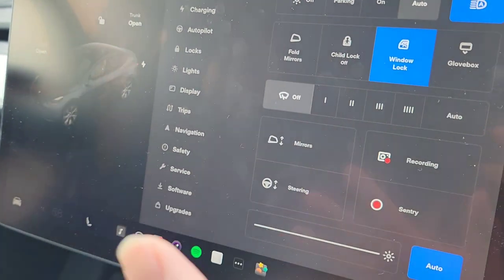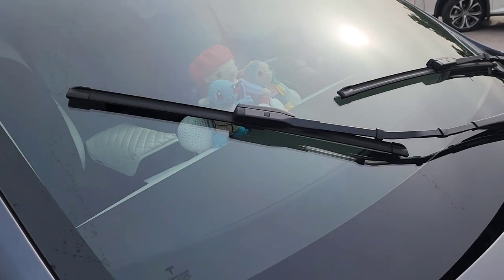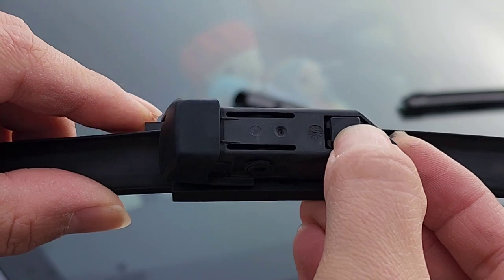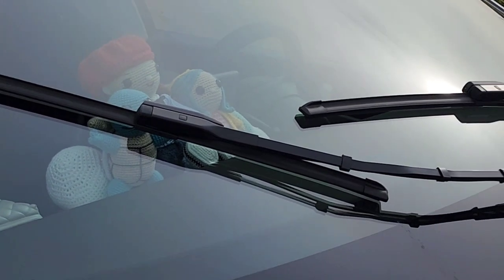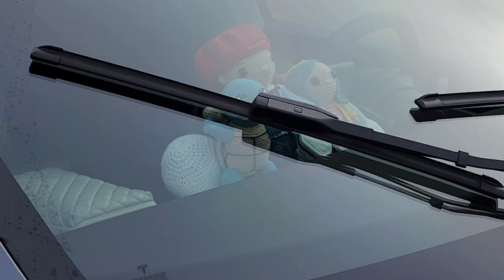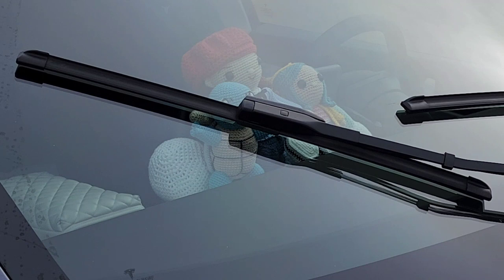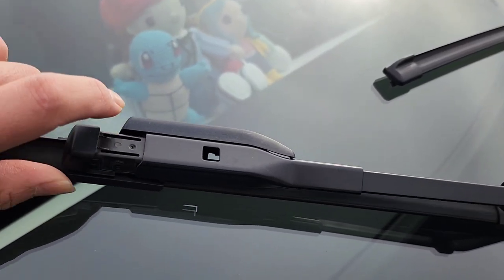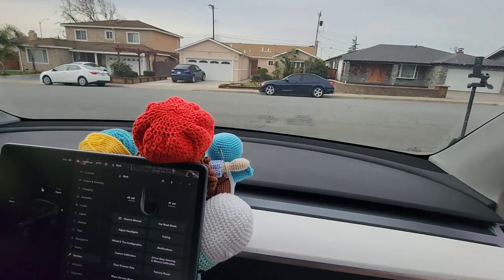How to Replace the Windshield Wiper Blades Wipers on A 2022 Tesla Model Y (Very Easy!) Maintenence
If your Tesla Model Y windshield wiper blades are old, streaking, leave streaks or streak marks, or are chattering, or buffeting, here's how you can replace them. This will likely work for the Model 3, Model S, and Model X as well, but you'll want to make sure you get the correct sized size wiper blades for your model.

Mail:
It's Binh Repaired
1288 N Hillview Dr.